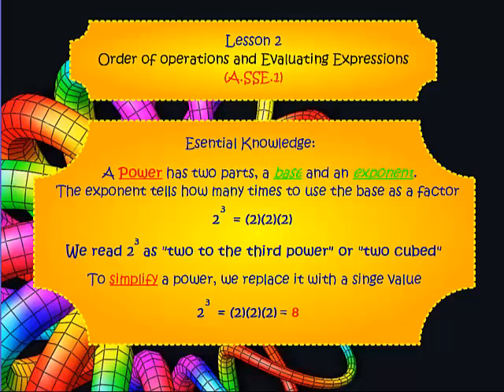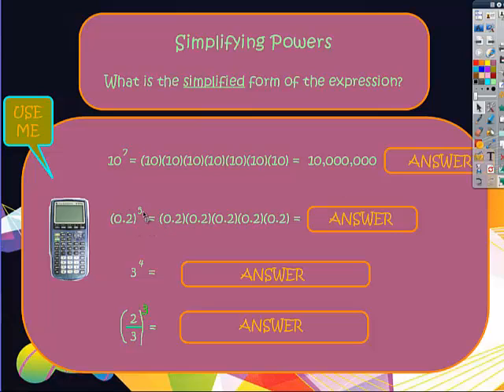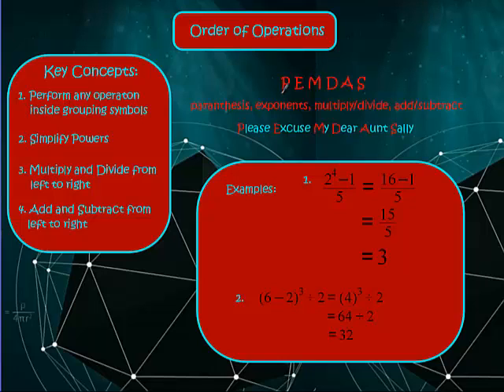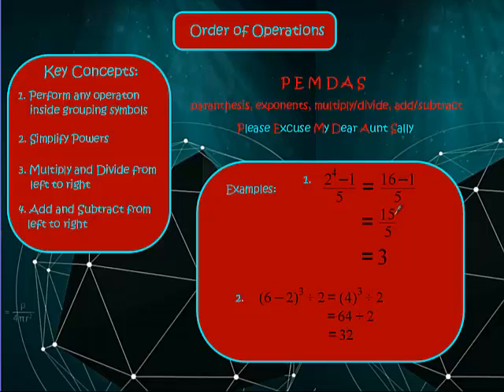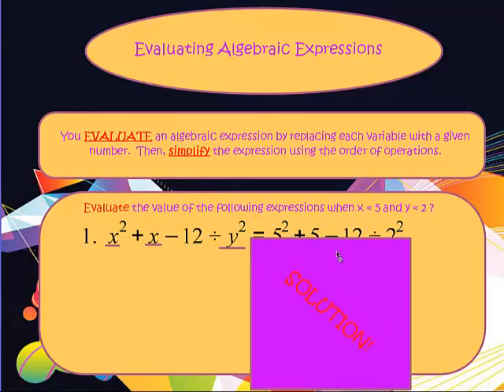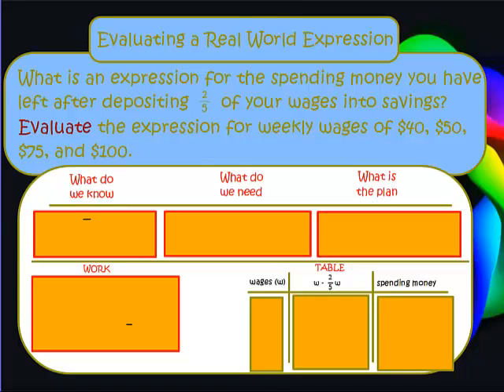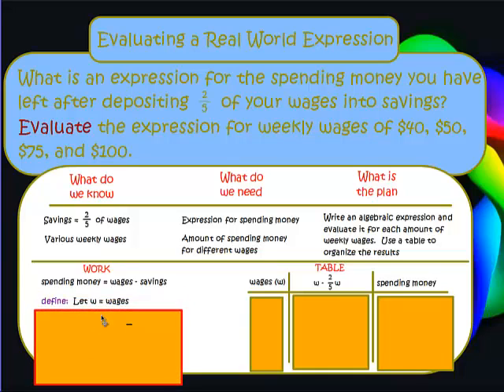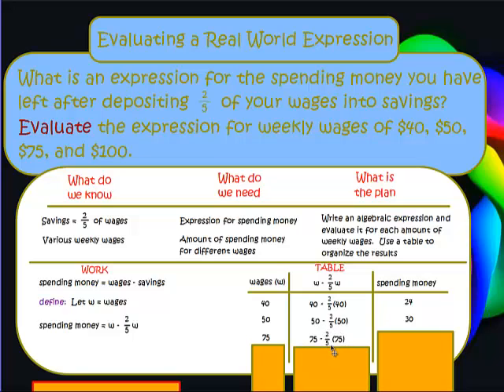Algebra 1, Unit 1, Lesson 2